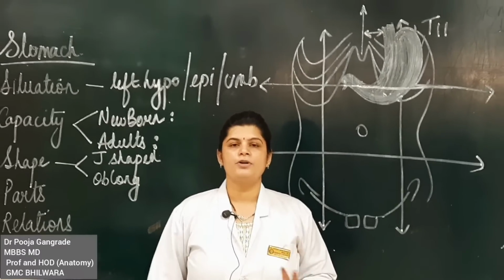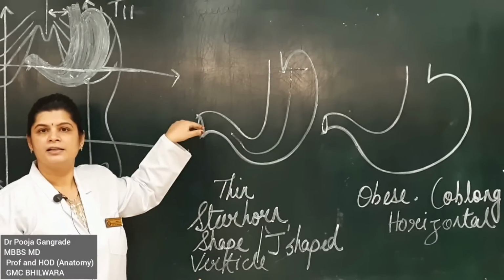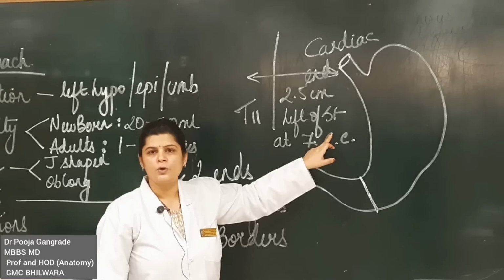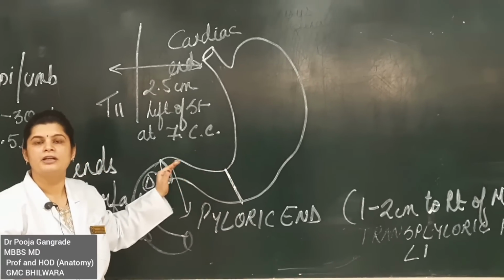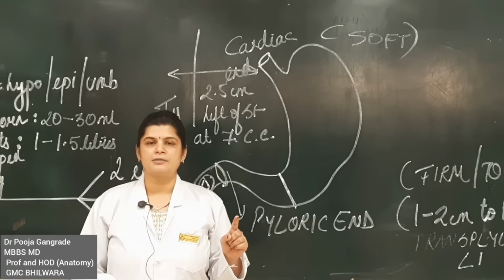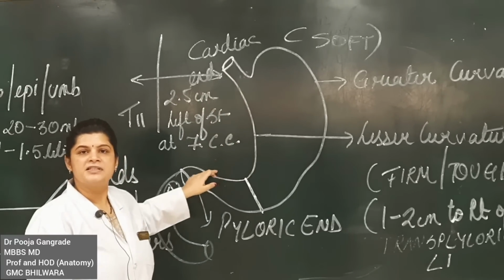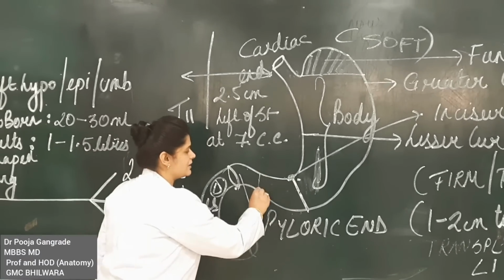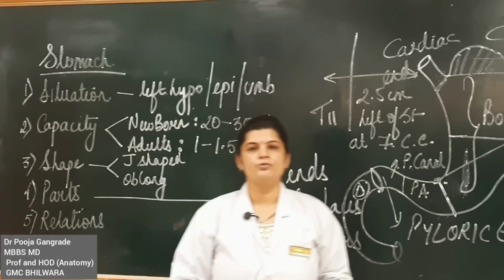Anatomy of Stomach -Part 1